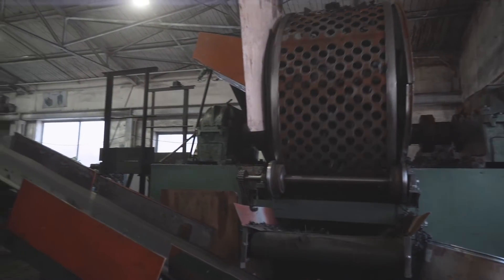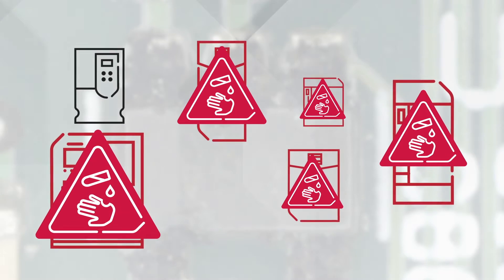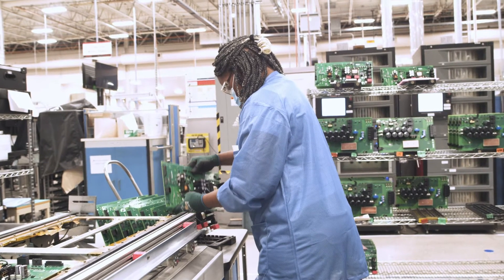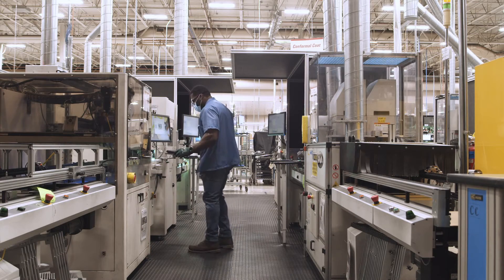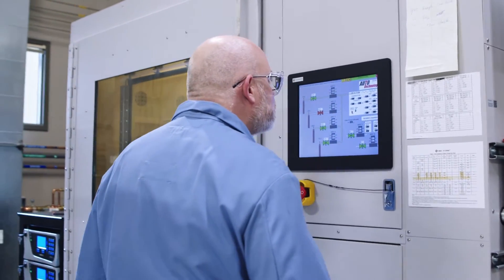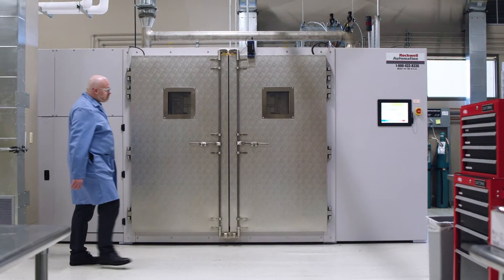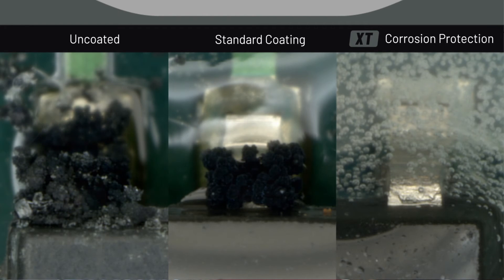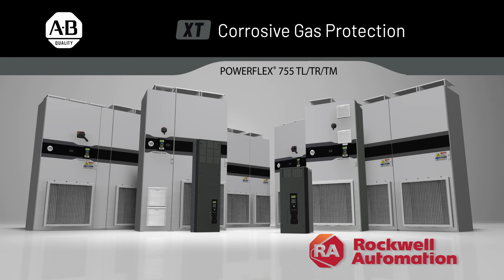PowerFlex 755T AC Drives with XT Corrosive Gas Protection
Learn more about how to protect your plant and equipment with Allen-Bradley PowerFlex variable frequency drives (VFDs). They are now equipped with corrosive gas protection. for more information.